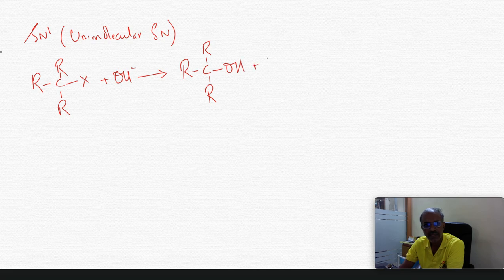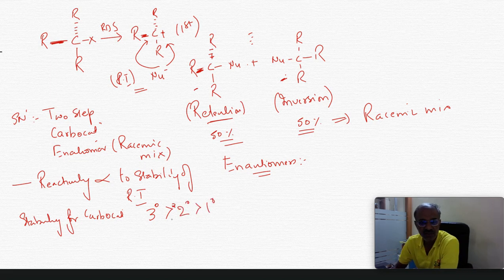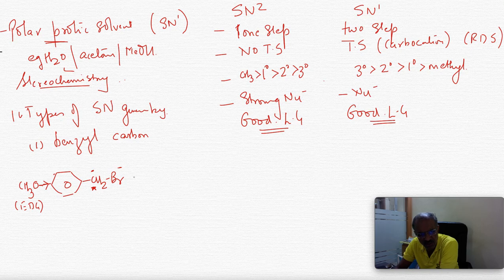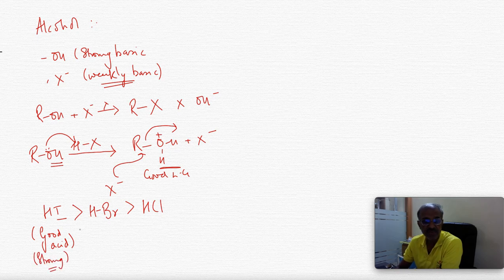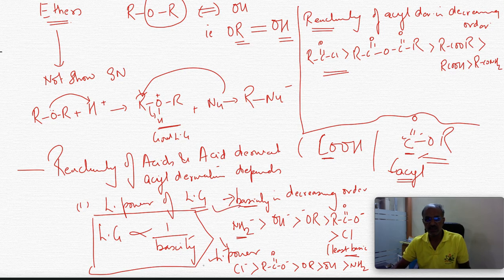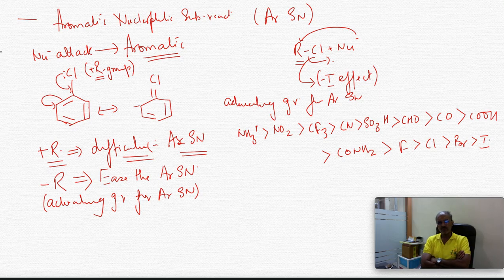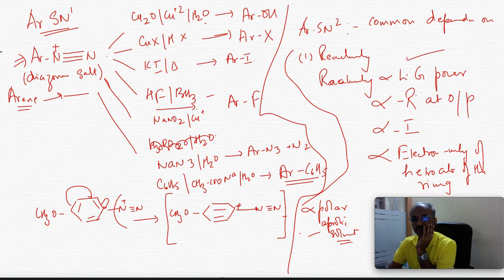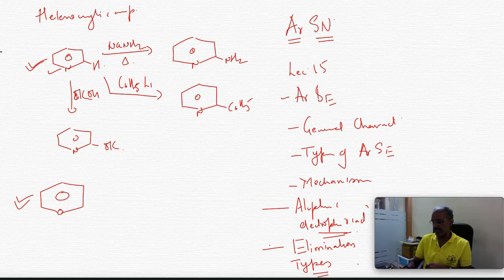LEC 14 AROMATIC NUCLEOPHILIC & ELECTROPHILIC REACTION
📚 In my videos, I will break down complex organic chemistry concepts into simpler explanations, providing clear visuals followed by day-to-day examples to enhance your understanding. From the basics of bonding and molecular
structures to advanced topics like reaction mechanisms and synthesis strategies, we've got you covered.

nucleophilic aromatic substitution, nucleophilic aromatic substitution nucleophilic aromatic substitution mechanism, aromatic nucleophilic substitution,